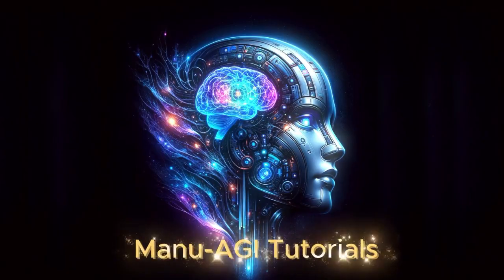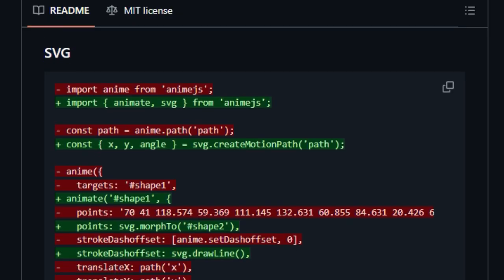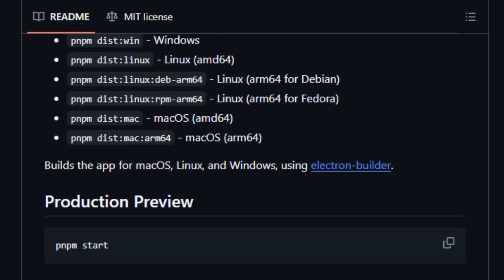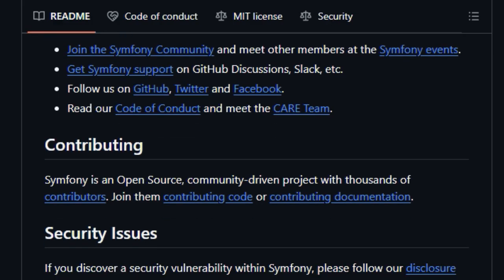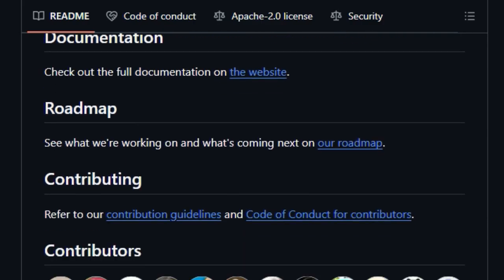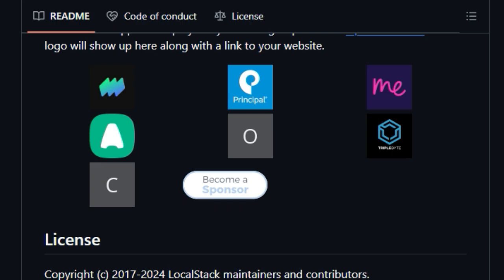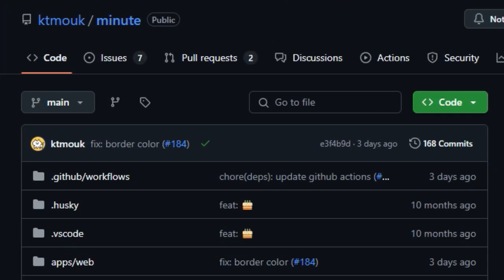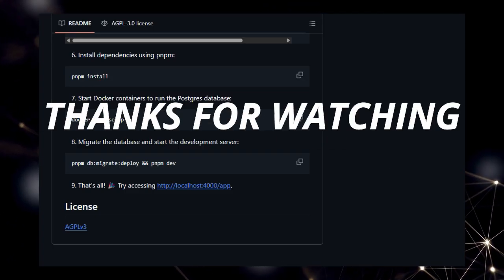Discover Top Open Source Dev Tools for Developers This Week!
"In this video, we'll explore some of the top trending open-source development tools available this week. We'll delve into projects like Minute for personal time tracking with insightful analysis, Super Productivity for advanced task and time management with developer integrations, LocalStack for local AWS cloud development, Liam ERD for automated database visualization, Symfony PHP for reusable web development components, Anime.js for versatile JavaScript animations, and the customizable YouTube Music Desktop App. Discover how these unique tools can enhance your development workflow and boost your productivity."

📌 Timestamps :
00:00 - Intro Part
00:37 - Anime.js =
02:20 - Symfony PHP Framework =
03:51 - YouTube Music App =
05:38 - Liam ERD =
07:20 - LocalStack =
08:55 - Super Productivity =
10:24 - Minute =